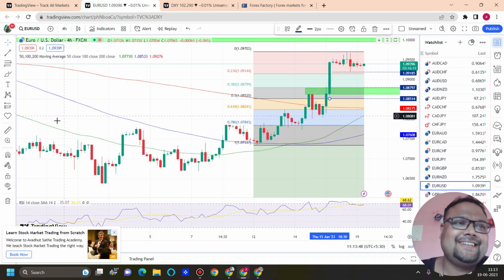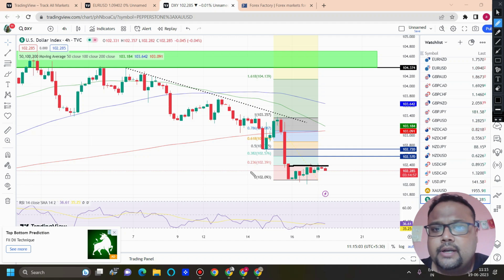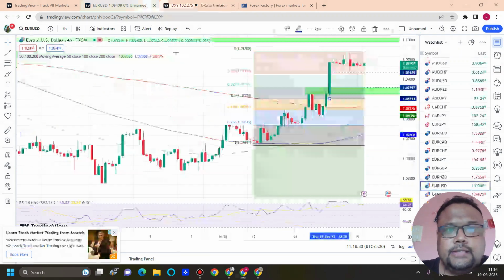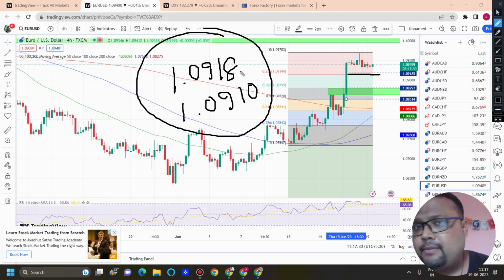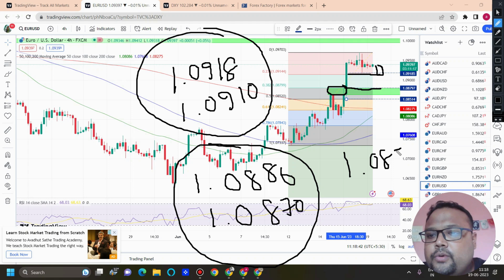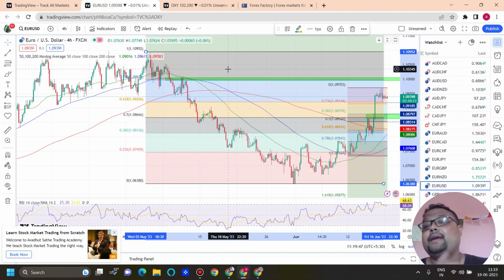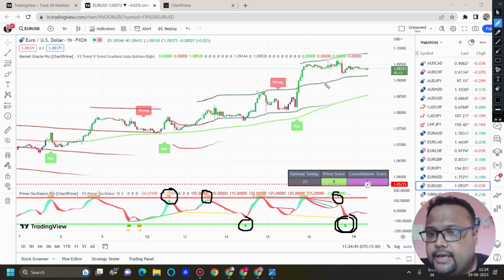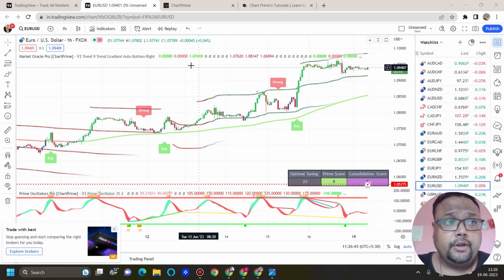EURUSD Strategy TODAY 19-20 JUNE | EURUSD Analysis 19-20 JUNE | EURUSD Forecast 19-20 JUNE